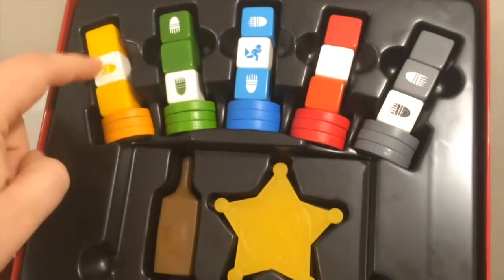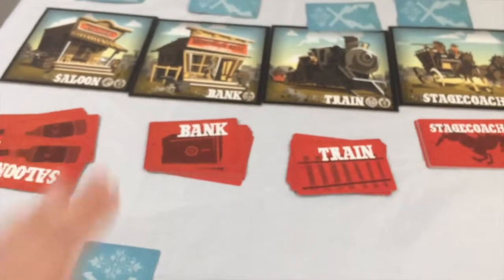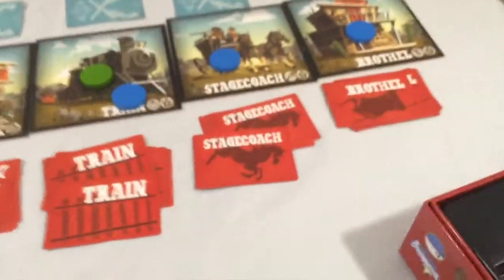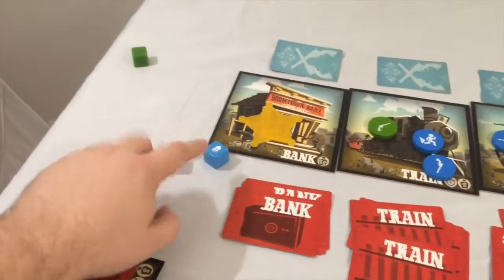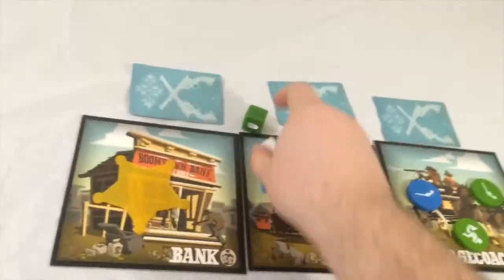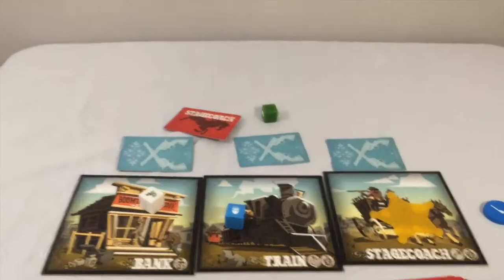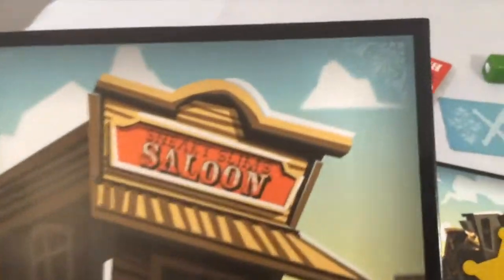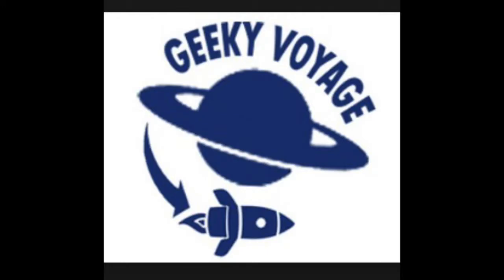Broken Prism Reviews S4E3: Boomtown Bandits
Broken Prism Reviews S4E3: Boomtown Bandits by Isaac Epp, Breaking Games, and Squirmy Beast

ABOUT BROKEN PRISM REVIEWS:

Started in 2011 Broken Prism Reviews wanted to give a space for indie and small print games a place to get their games reviewed and generate honest content about their projects. After 40 or so indie games Broken Prism Reviews took a large hiatus.

Now in 2024 Broken Prism Reviews are back to review board games large and small, traditional and fringe. With the amazing support of Boerne Escape Rooms we have a place to pursue our dream.